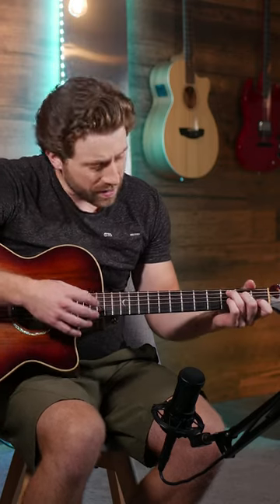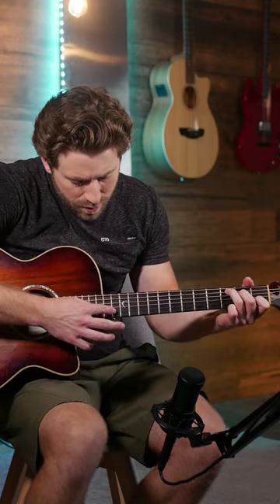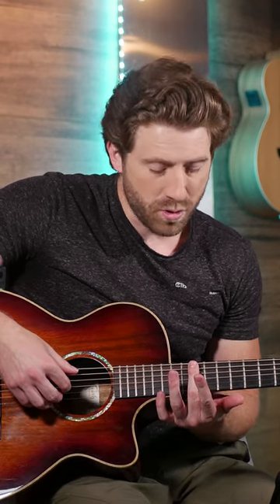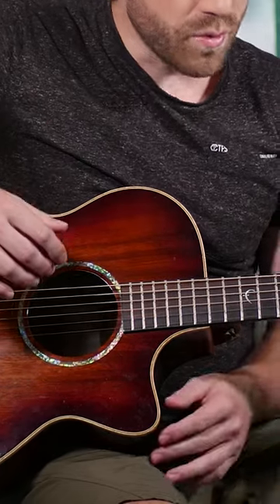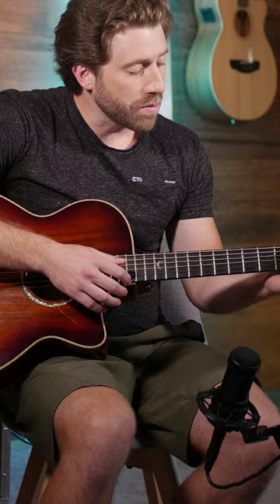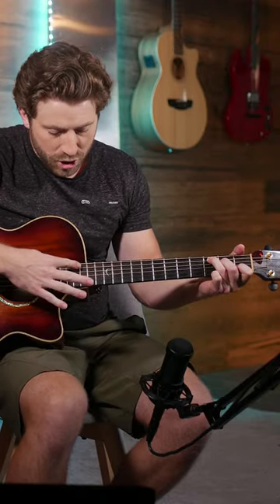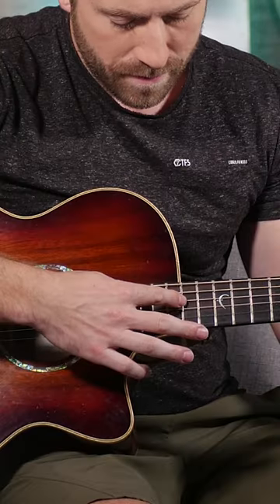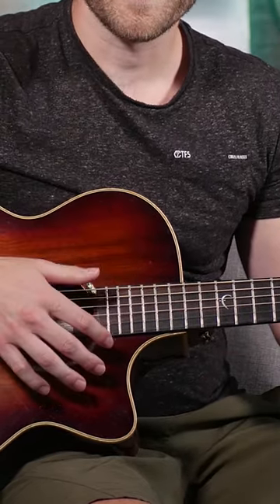How to play harmonics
Harmonics are a great way to spice up your playing and sound really impressive

Get better faster with a structured practice routine instead of watching random videos